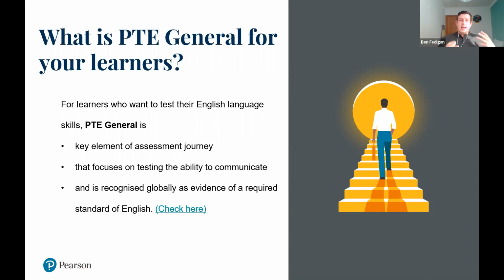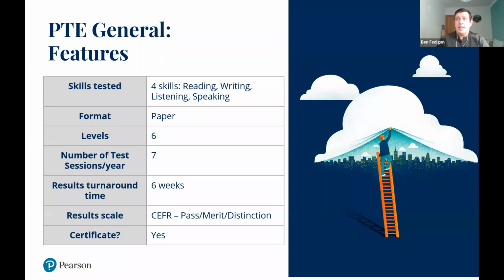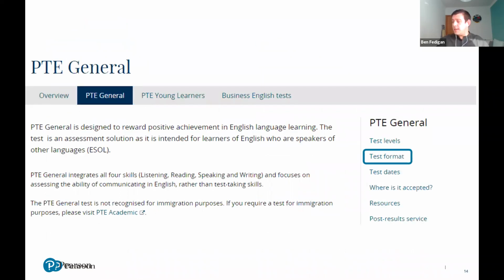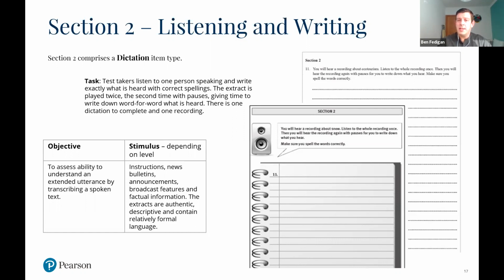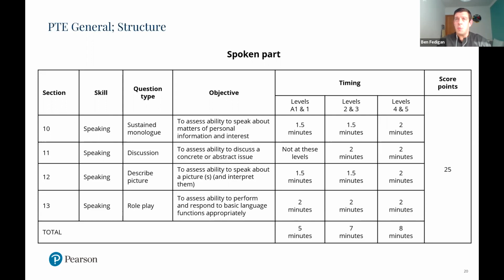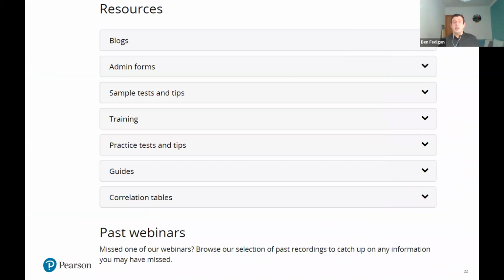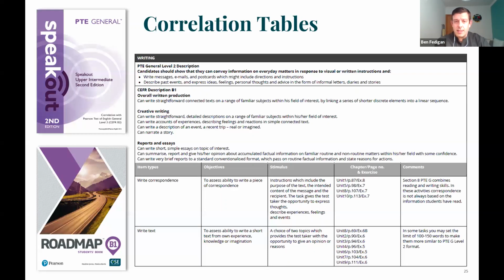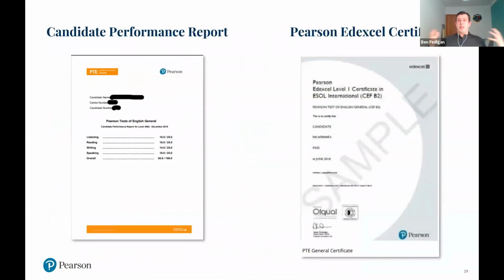An introduction to PTE General with Ben Fedigan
Whether you’re a PTE General veteran or a novice, it’s always a good idea to refresh your knowledge and keep up to date with what’s new.

In this webinar we will be looking over the exam format and some of the key features that differentiate PTE General from the rest. We will take you on a tour of the teacher’s resources available to you and look at how they can help you and your students get ready for exam day.

From PTE General/Pearson English International Certificate 2020 Webinar Series.

Recorded on 20th April 2020.